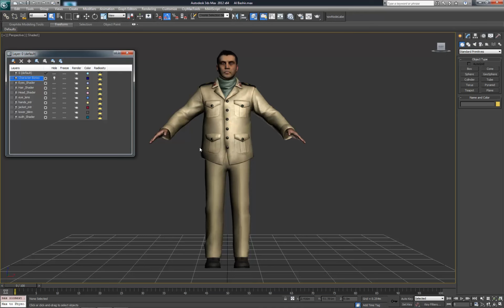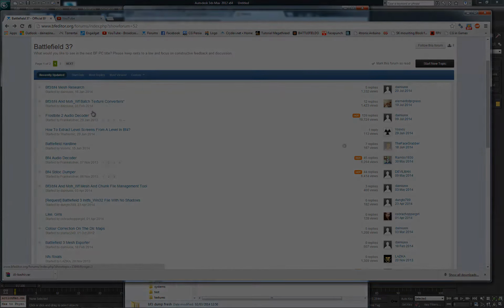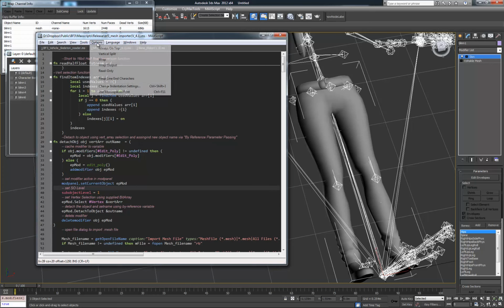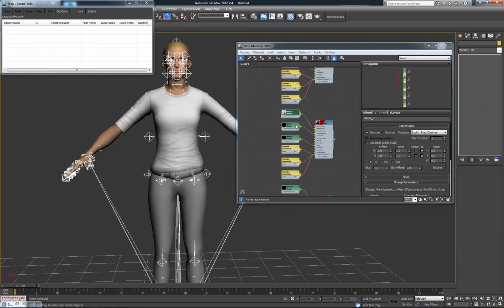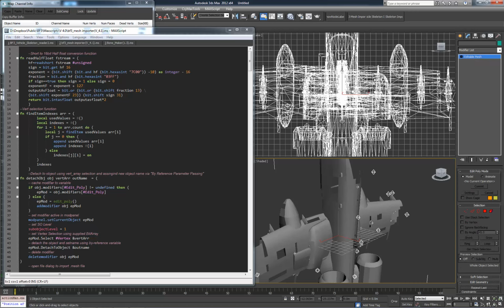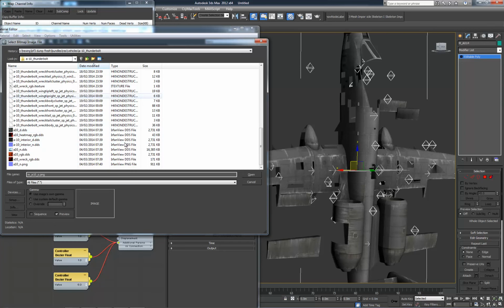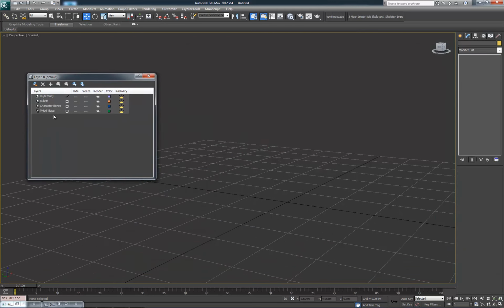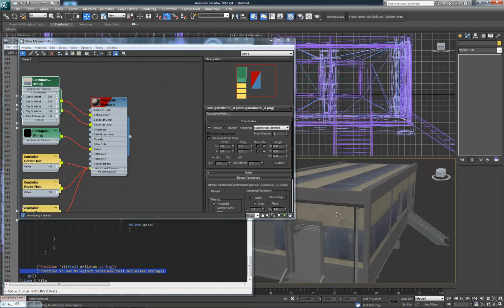Bf3 Mesh Import 3ds max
2. Mesh&Chunk file management tool